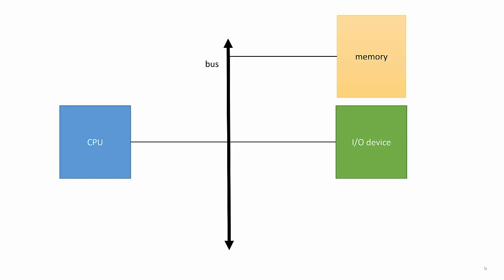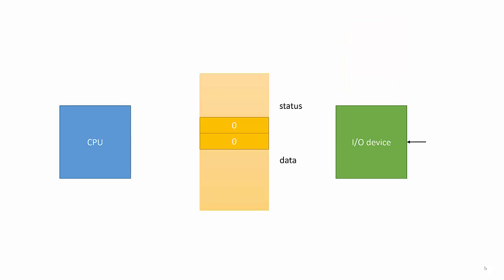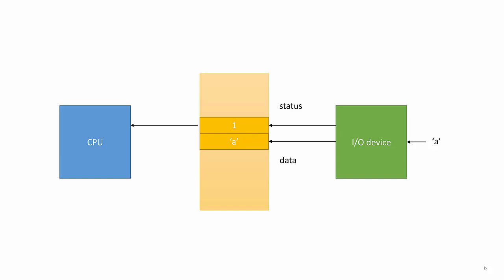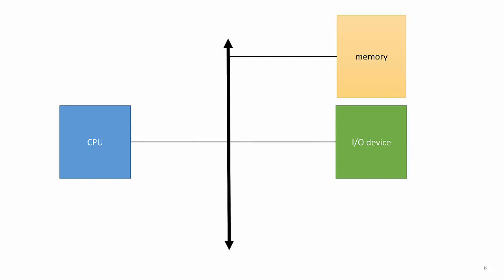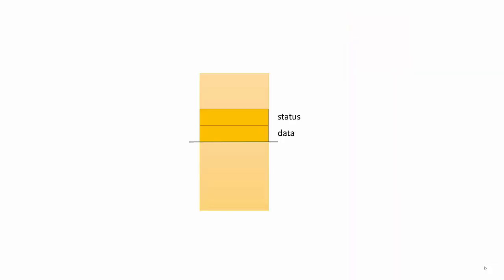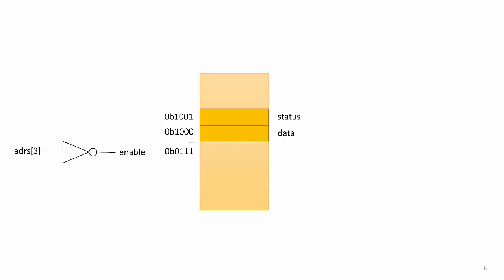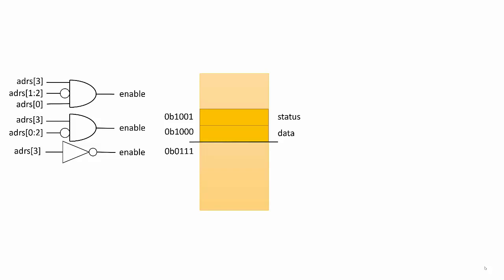Memory Mapped I/O